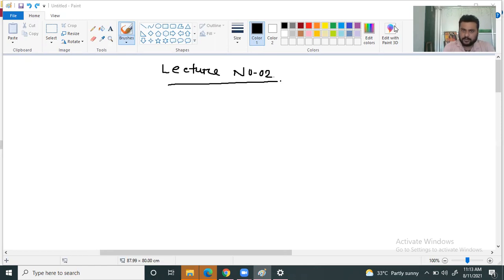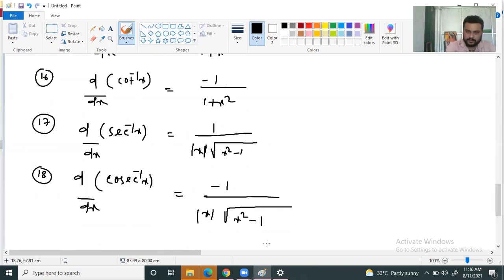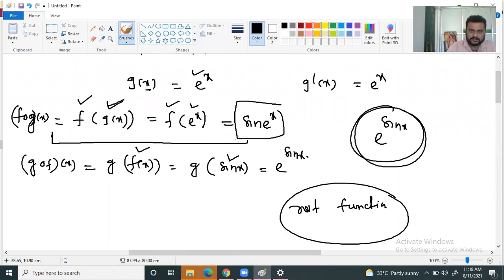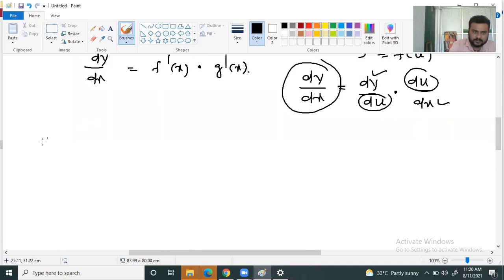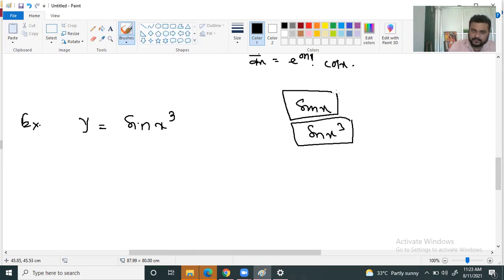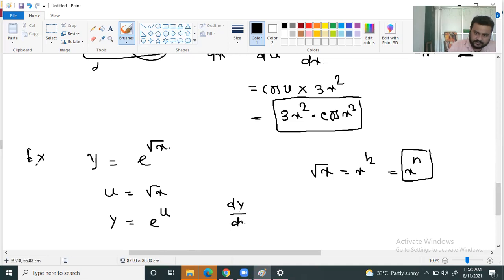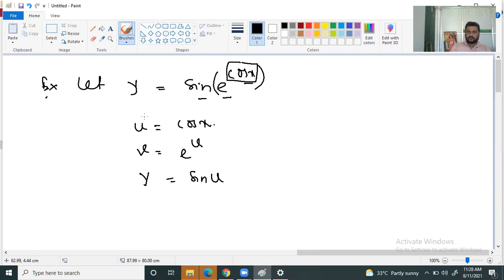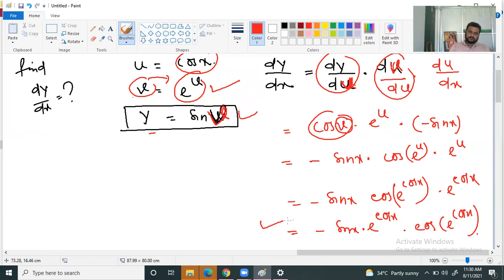CHAIN rule for finding derivatives of the various function.